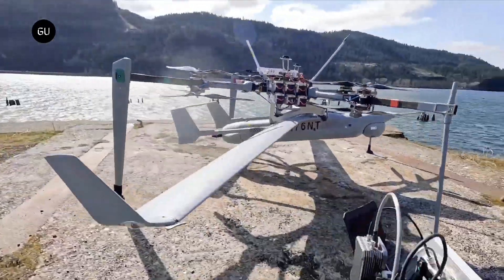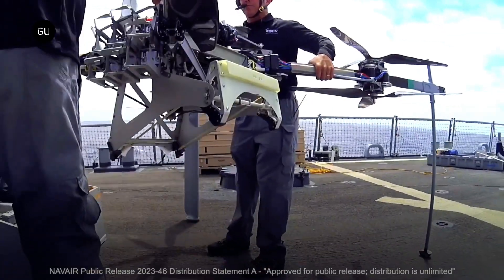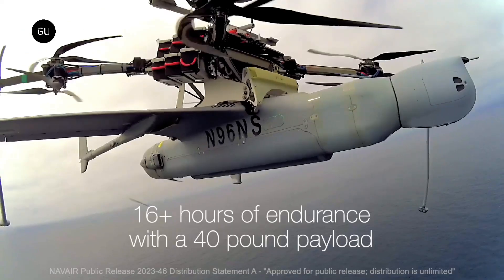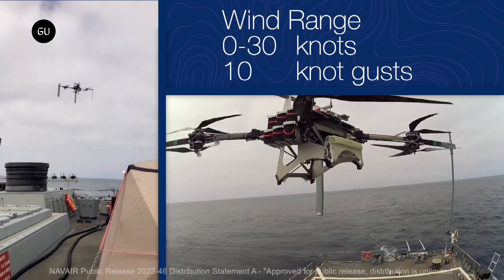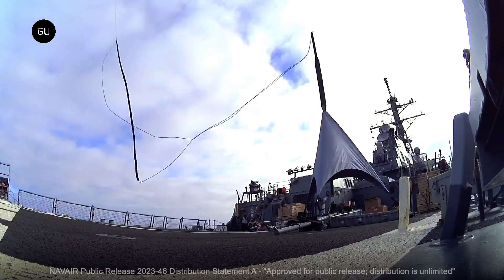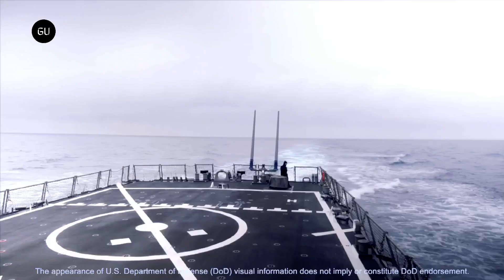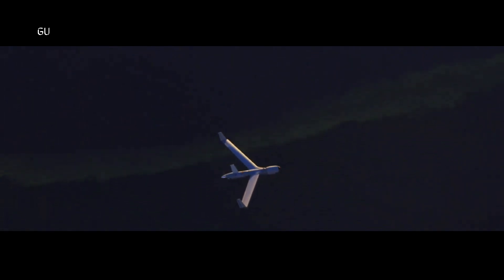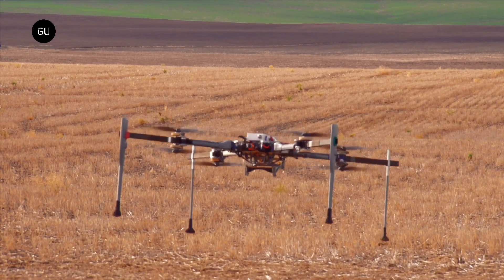Insitu Debuts Vertical Takeoff System For Integrator UAV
Insitu, the Boeing owned developer of autonomous systems has revealed a VTOL version of its Integrator uncrewed aerial vehicle or UAV. The new aircraft, which the company calls Integrator VTOL combines the conventional Integrator airframe with a separate system to enable vertical takeoff, known as the Flying Launch and Recovery System or FLARES.